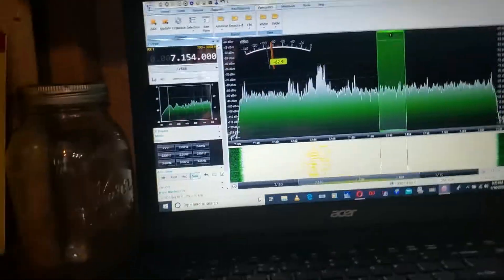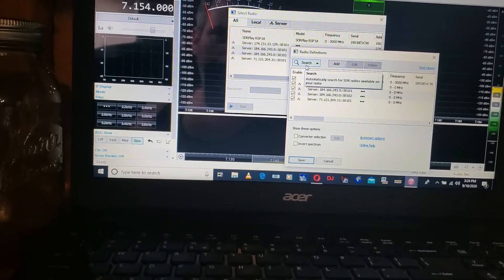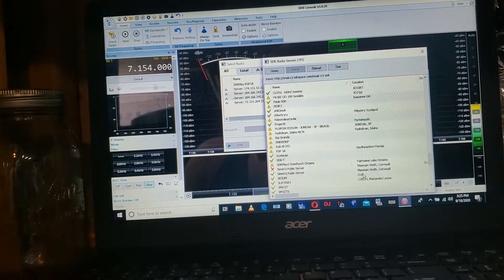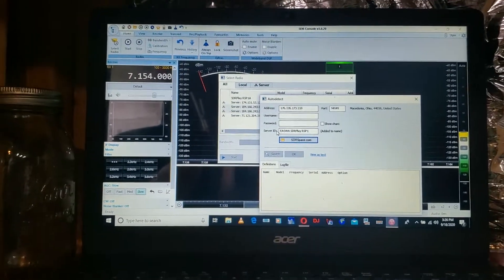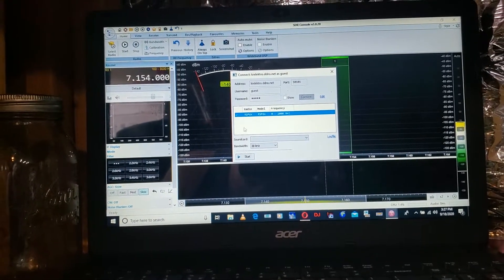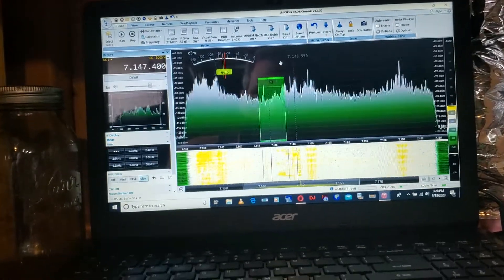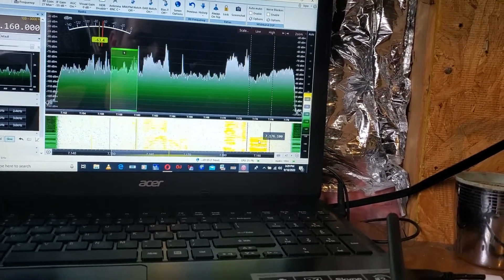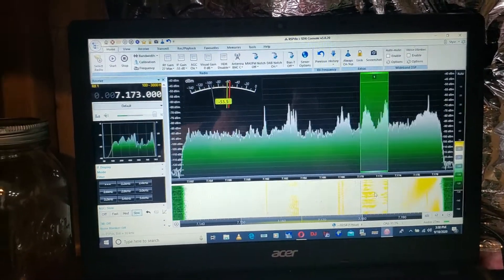SDR CONSULE FOR remote servers.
A click video of how to add servers to the list on str consul to remotely tune station